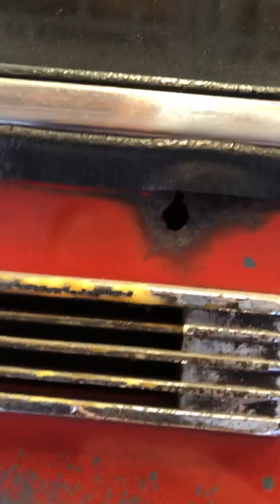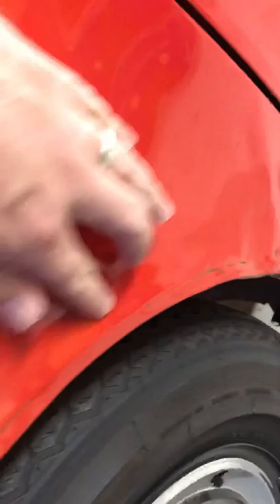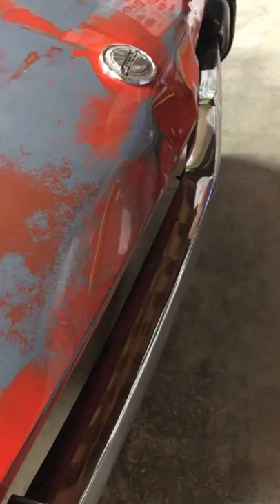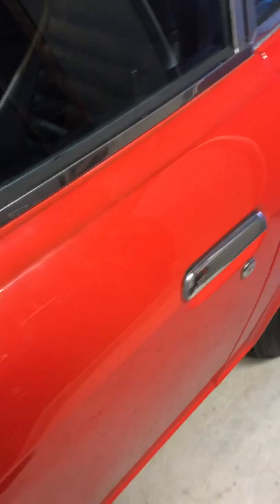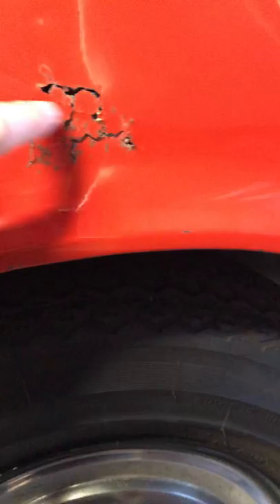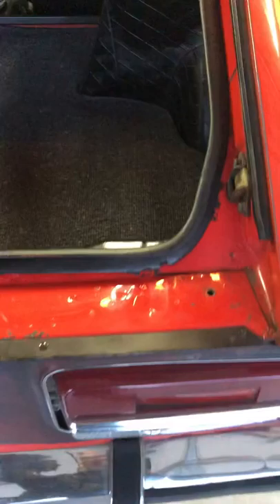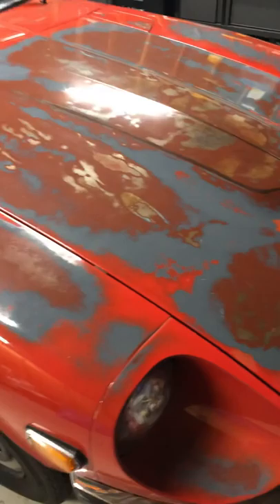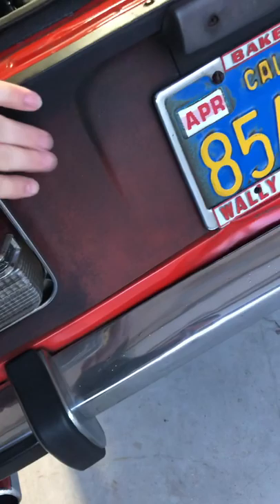February 5, 2020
1970 Datsun 240z Series 1 Monte Carlo Red